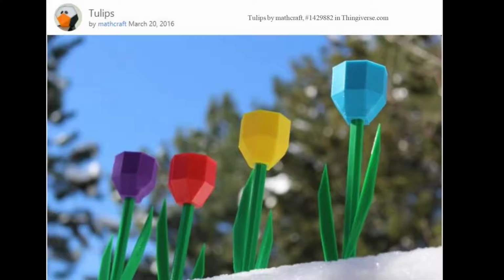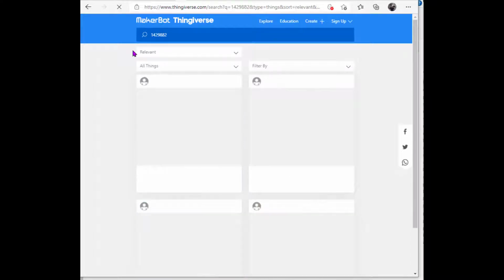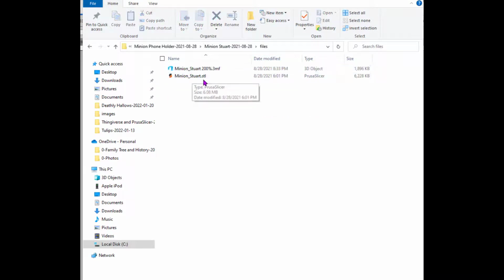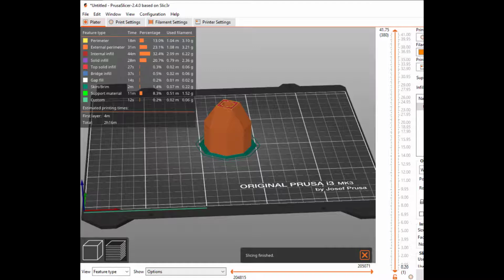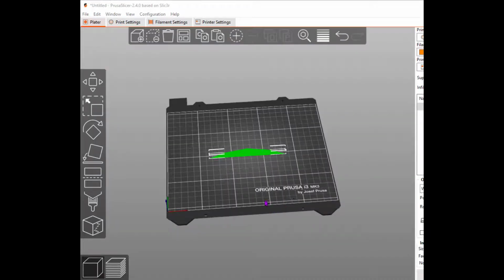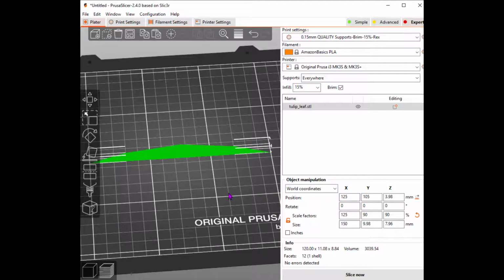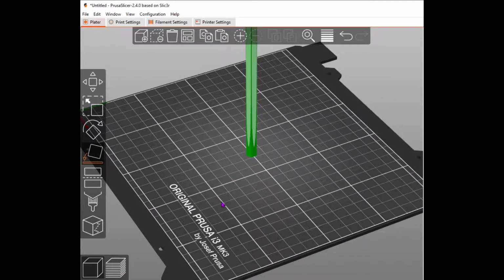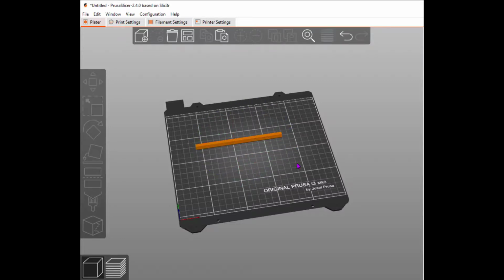Thingiverse and PrusaSlicer-2022-01-26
Introduction to PrusaSlicer and Thingiverse.com.